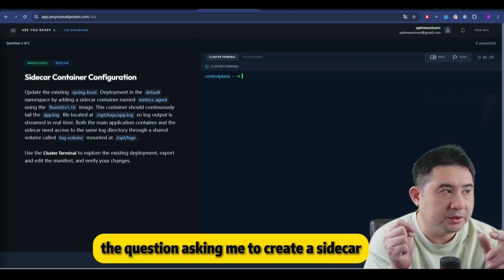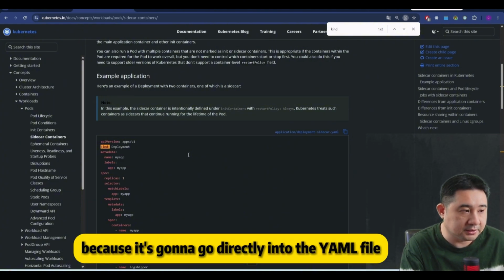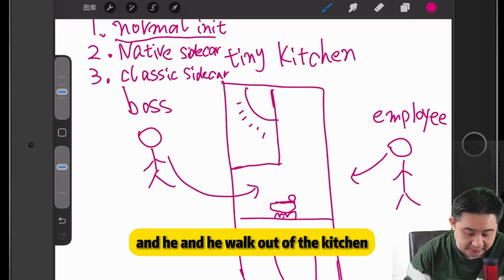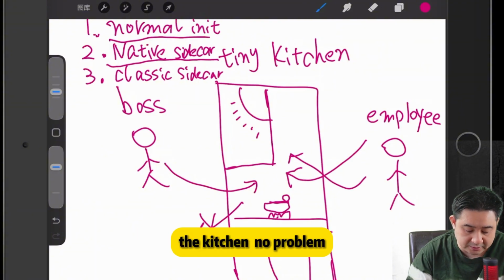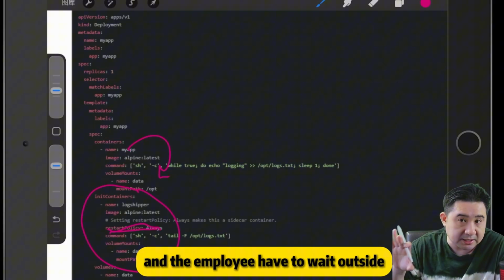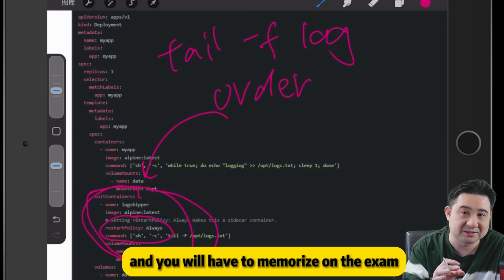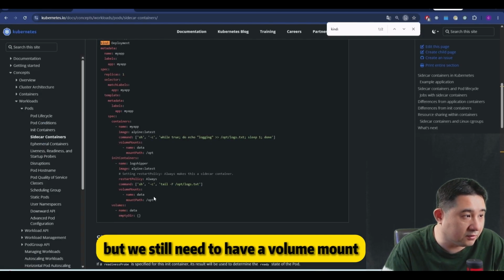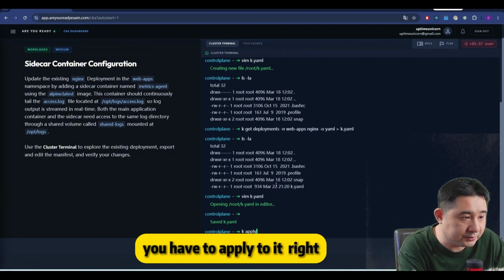This One Missing Verb Broke Everything (CKA)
Native sidecar containers are one of the most common CKA exam traps — and they hinge on a single field. In this video I break down restartPolicy: Always, the one line that turns a normal init container into a native sidecar, and why forgetting it makes your pod hang forever waiting on an init container that never finishes.
We cover the three scenarios you need to recognize on the exam:

Normal init container — runs, finishes, exits, then the main app starts
Native sidecar — init container + restartPolicy: Always, starts first and keeps running alongside your app
Classic sidecar — two containers in the same pod, no ordering guarantee

Then I walk through a real sidecar question end to end: reading the deployment, pulling the YAML from the docs, placing the shared volume and volumeMount correctly, and applying it

00:00 The sidecar question (and the trap)
00:25 Reading what's already in the cluster
01:22 Finding the sidecar example in the docs
02:30 The kitchen analogy: 3 scenarios
03:17 Native sidecar — restartPolicy: Always
05:56 What happens if you forget the field (the hang)
08:14 Back to the question: which one to use
08:51 Building the YAML
11:00 Final step — apply it

🚀 PRACTICE FREE
I built a CKA practice tool while prepping for my own exam — hands-on questions in a real terminal, not flashcards. free to try, no signup wall: